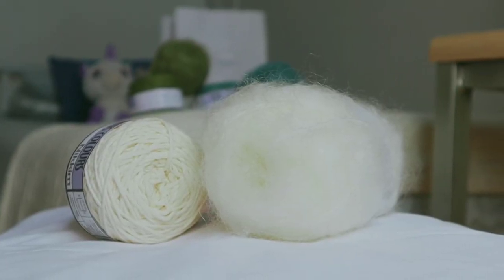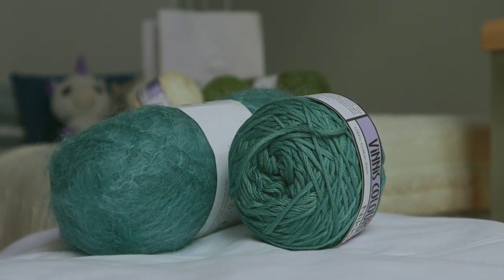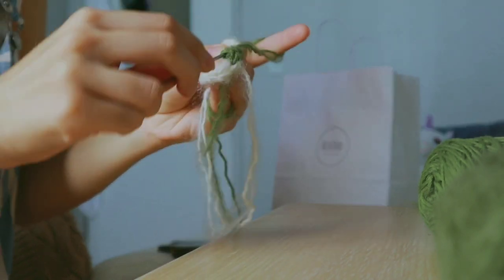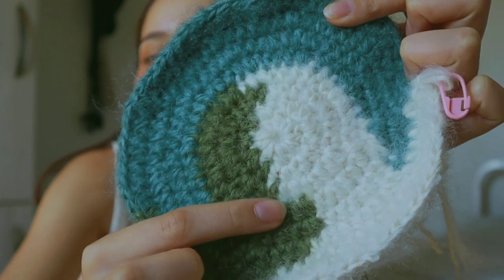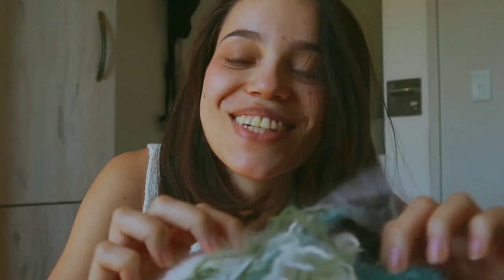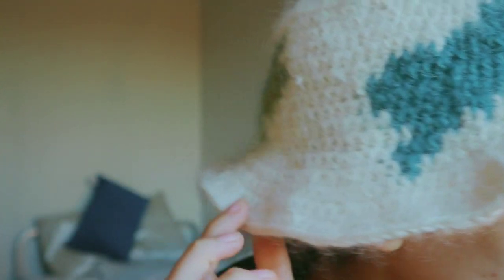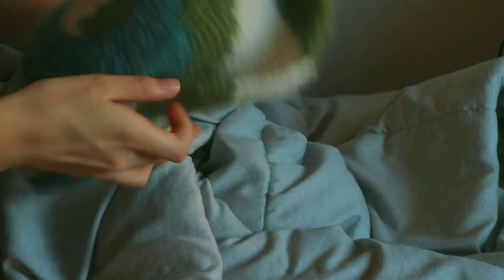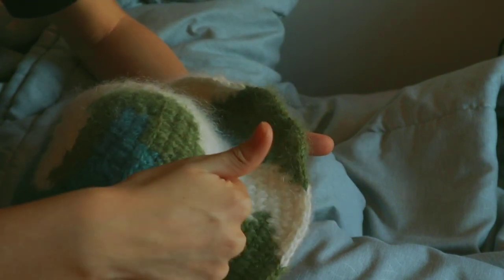From chrochet bucket hat to safari hat!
Hi, so initially I wanted to crochet a bucket hat. THEN i realised how cool it would look as a safari hat. BEGINNER FRIENDLY ❤️.

instagram: kaydee_wakefield (please tag me if you make safari hats! 🥰)

materials used in video:
* 3mm crochet hook
* darning needle
* mohair yarn
* 100% cotton yarn